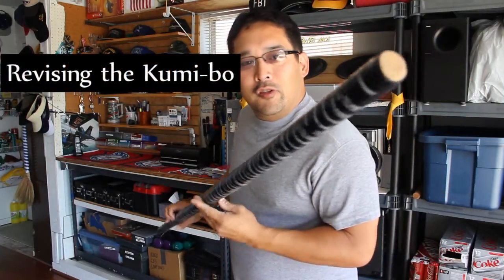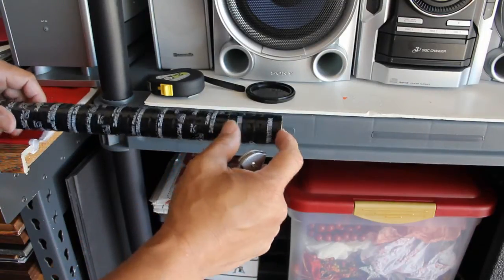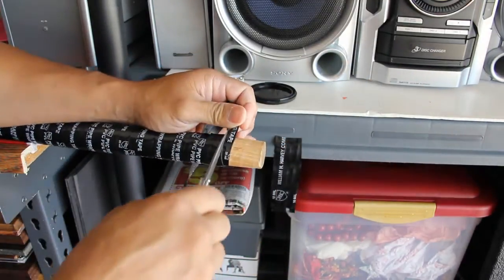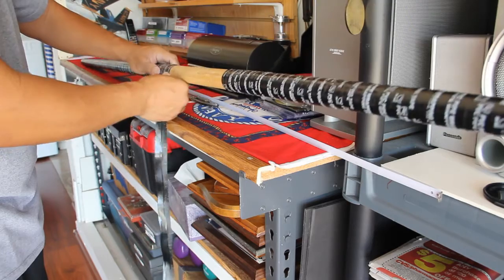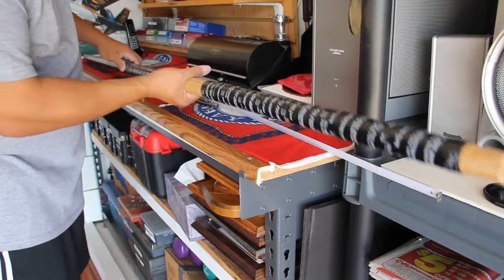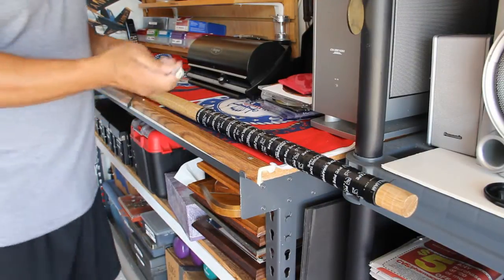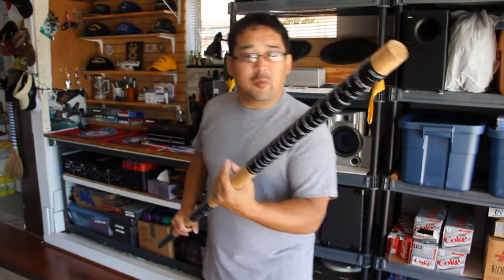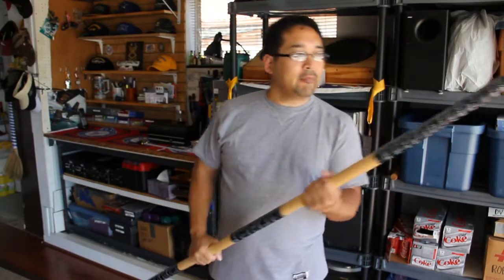Revising the Kumi-bo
This is an improvement on a previous project that I worked on several months ago.  The PVC tape I used to wrap an old bo that had been severely damaged by sparring against sai was causing my hands to slow down due to too much grip (sticky friction).  So to remedy the problem, I'm removing tape in the areas where my hands normally would be handling the weapon.